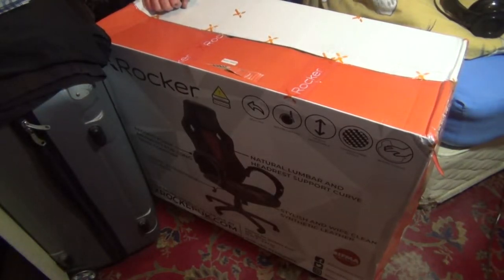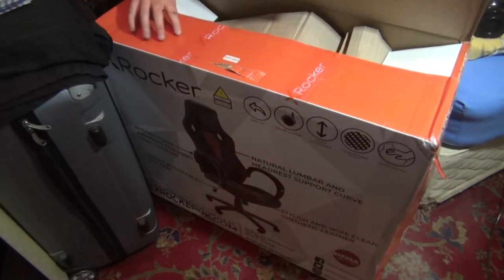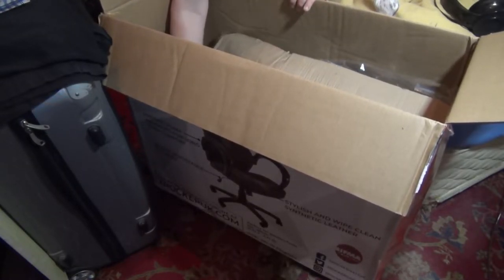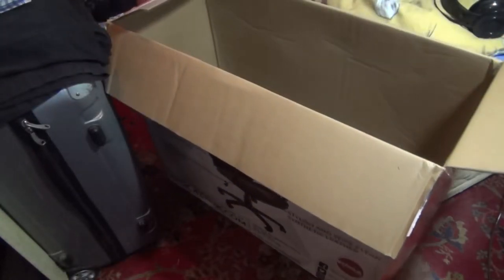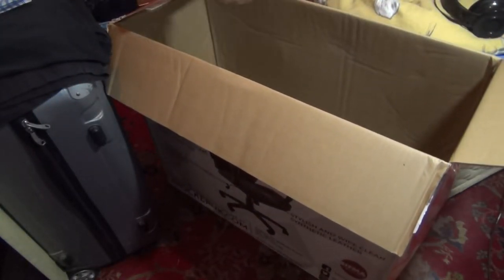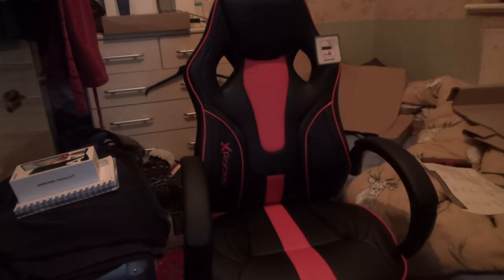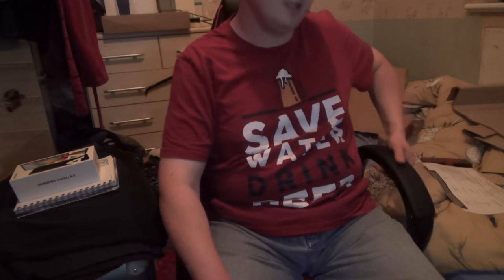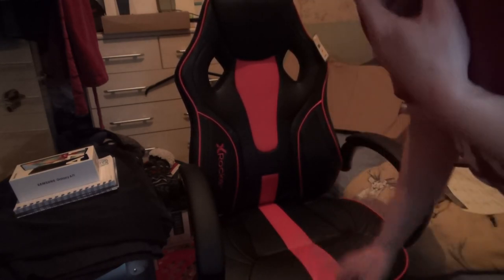X Rocker Gaming Chair Review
taking a look at my new chair